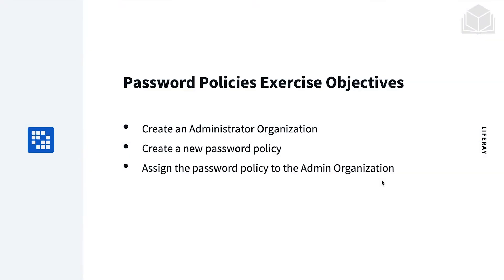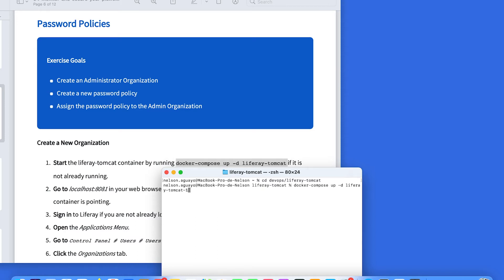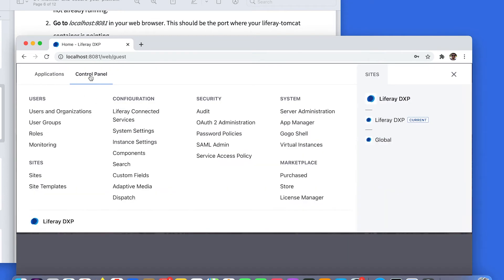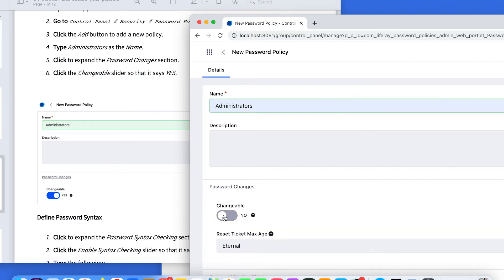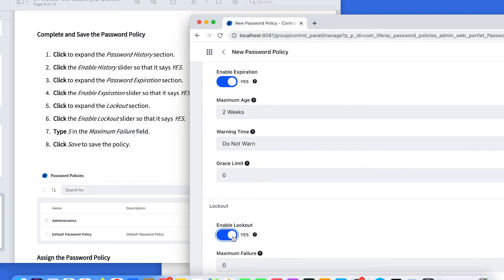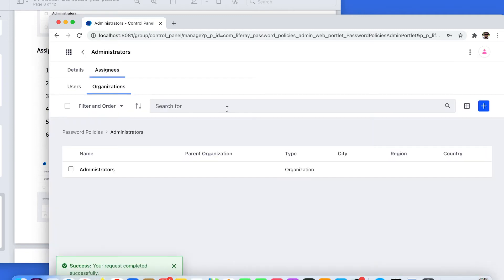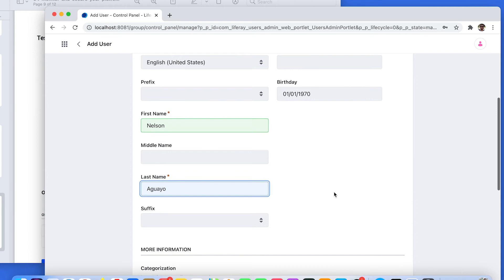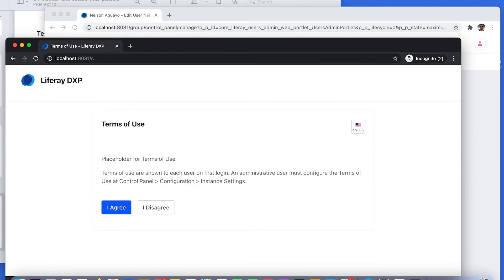7.3 DXP Cloud Exercise Password Policies